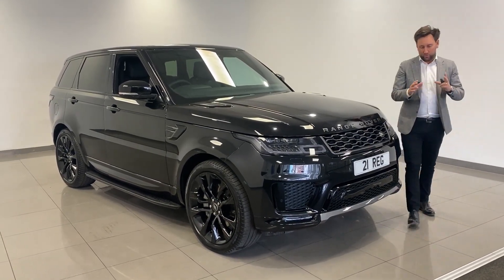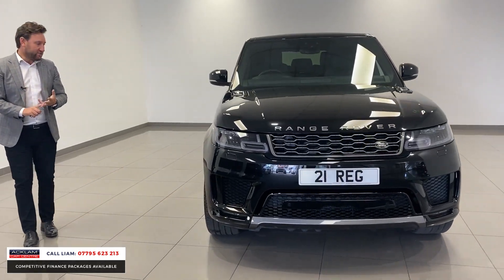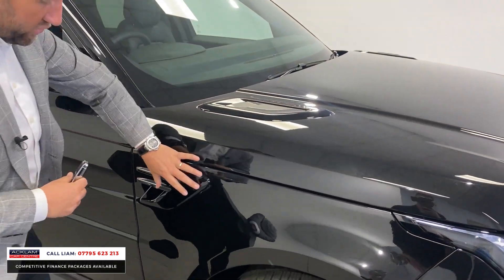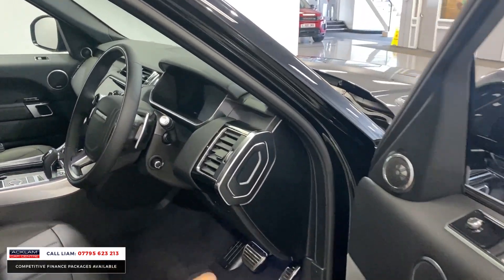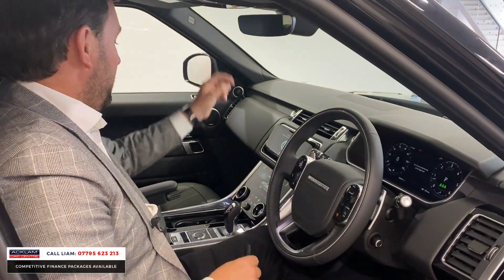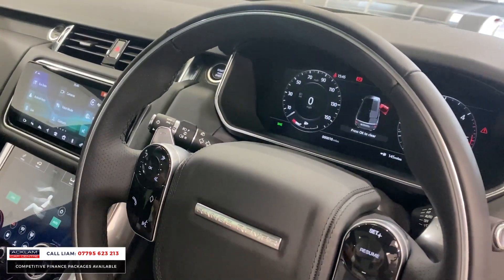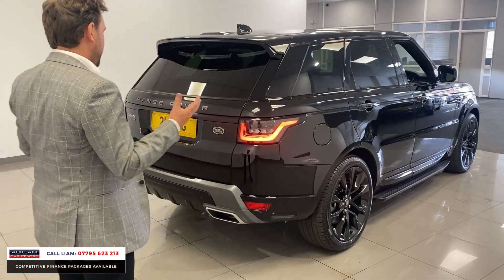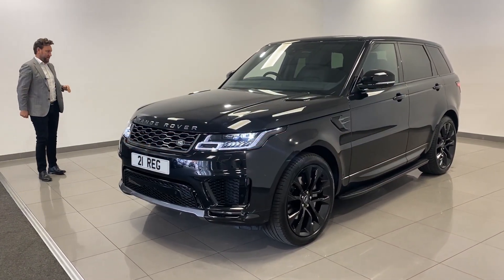2021 Range Rover Sport 3.0 D300 HSE Silver Edition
The lasted limited edition HSE Silver with exclusive features as standard enhanced even further with 22” Gloss Black Alloys, Fixed Side Steps & Ebony Morzine Headlining to finish the all black interior

As new with delivery miles only. Live Priced at £72,990 - VAT Qualifying. Buy & Reserve Online